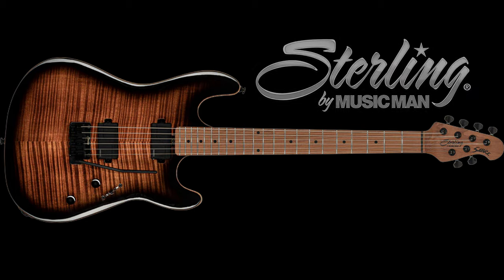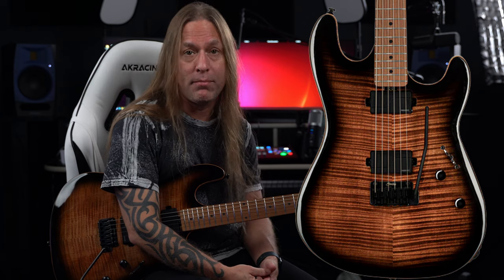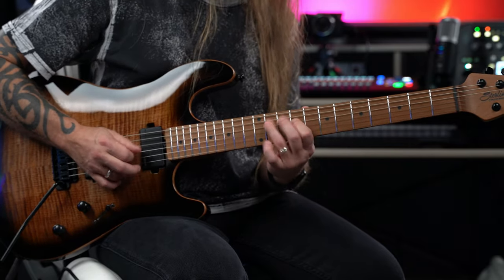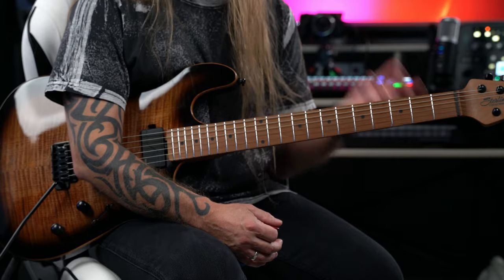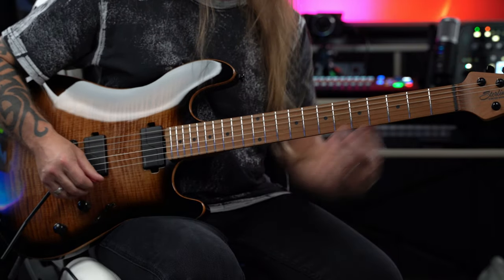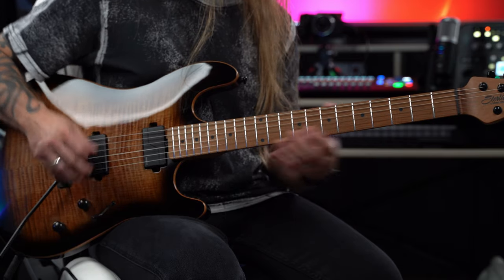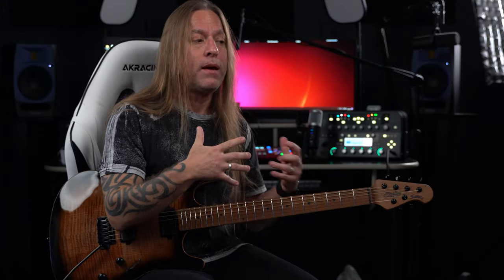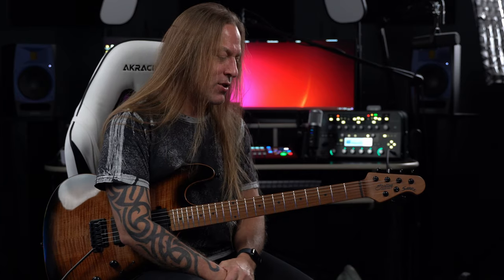Checking out the New Sabre Electric Guitar | Sterling by Music Man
📺  ABOUT THIS VIDEO:
In this video, we will be looking at the new Sabre Electric Guitar from the Sterling line from Music Man.
I will be demonstrating the pickups as well as the coil taps, using various clean and gain settings, so check it out.

🎧 THE STEVE STINE GUITAR PODCAST